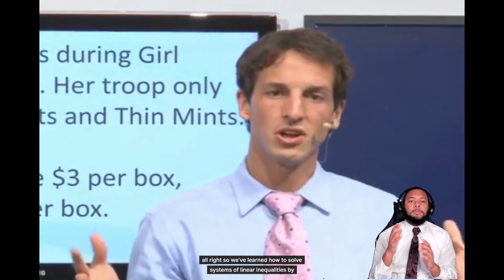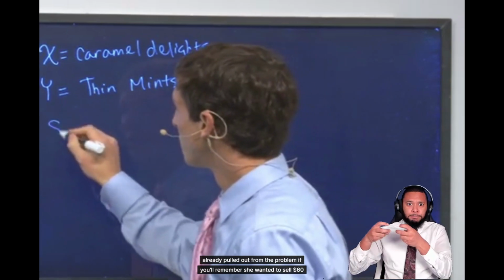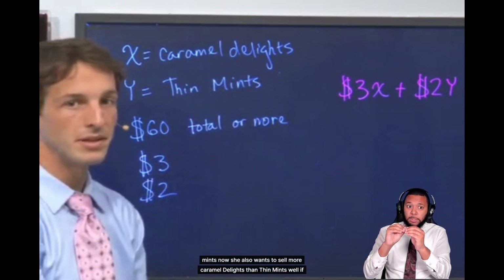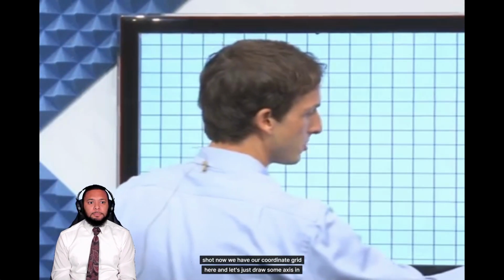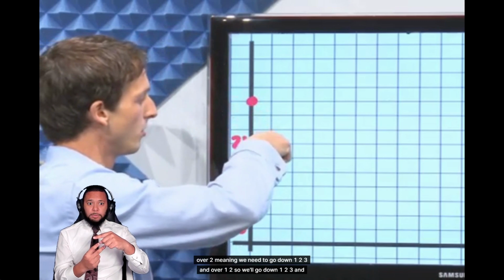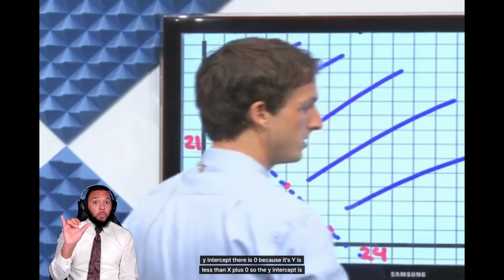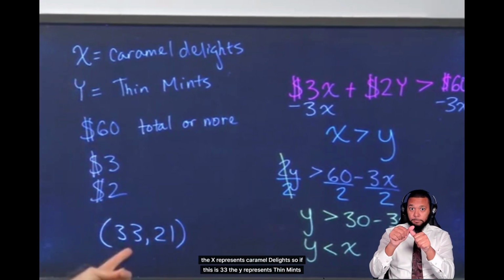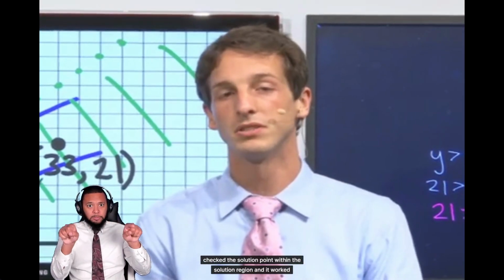Apply Systems of Linear Inequalities Real World 17 video A